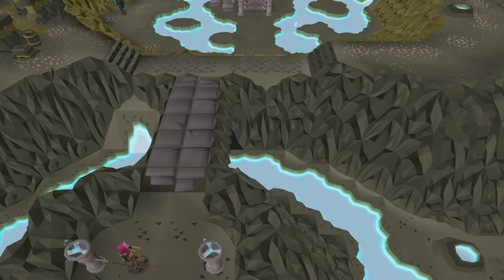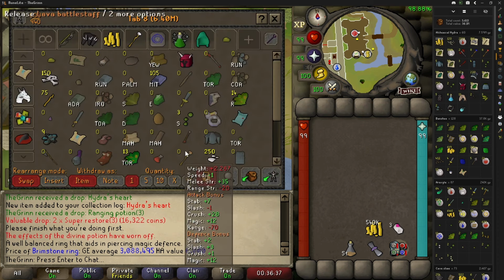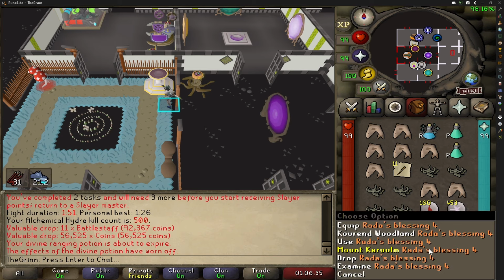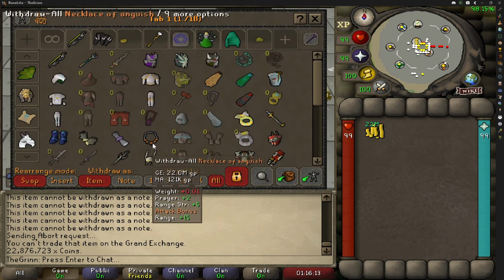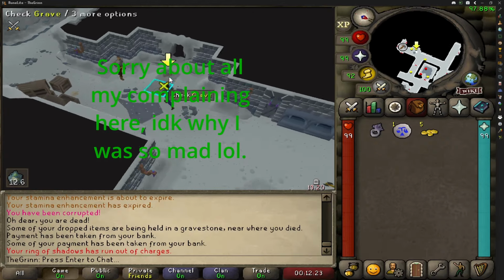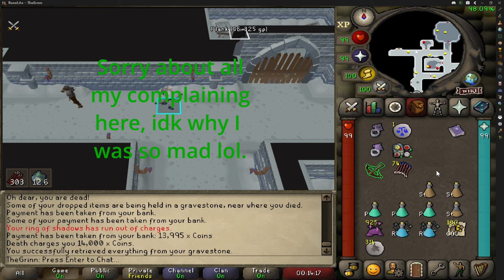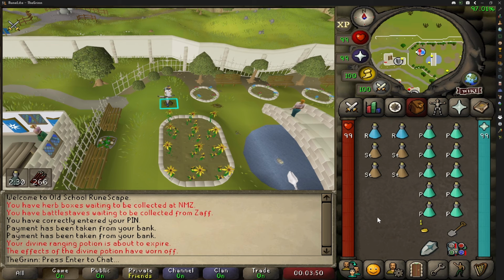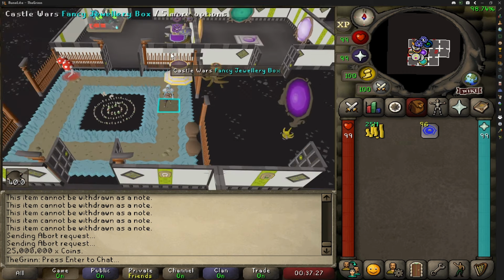The Twisted Bow Destroys Hydra! OSRS Tbow rebuild Ep 2.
I finally managed to make enough money in this episode to give away the 25m from the last episode lol Getting a pet slowed down the rebuild but it can't stop it! I hope you enjoyed the video. Sorry for getting a bit frustrated at one part in the video lol I hope you have a great rest of your day!